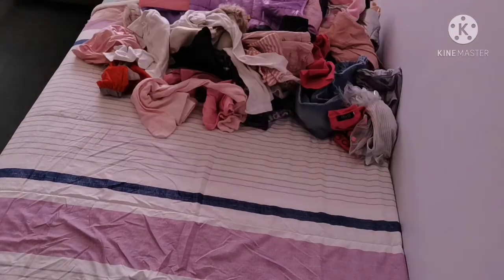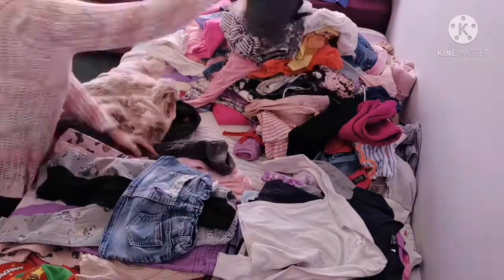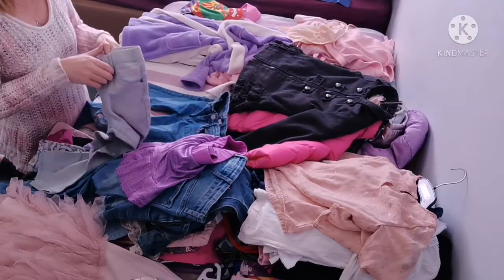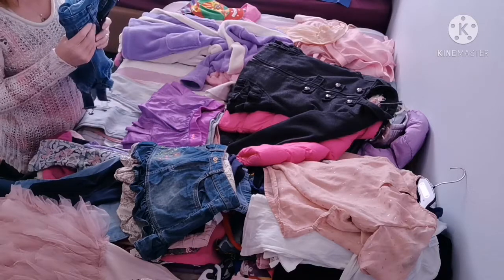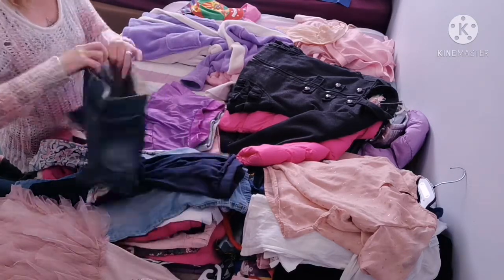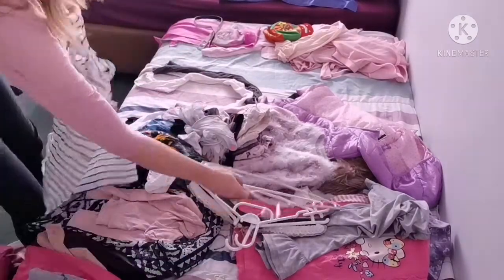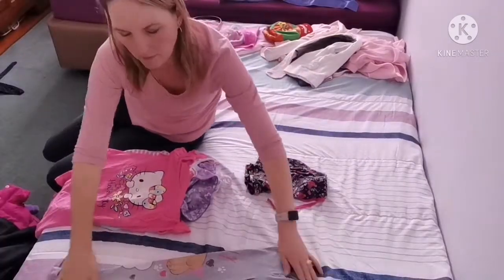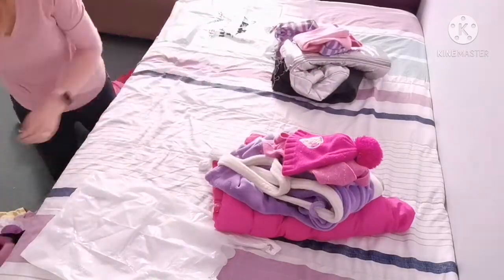Decluttering Kids Clothing (Easiest Method Ever) 2021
Hi Everyone,

In today's video I am decluttering my 5 year old's clothing.
She has WAY too many clothes and we have just been Blessed with another bag of clothes from twins who have outgrown theirs.
I will be sharing my simple but most favourite method of decluttering. It takes a lot of guess work out of it and saves a lot of time.

Hope you have a wonderful decluttering experience!!